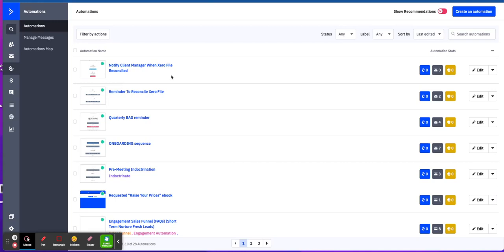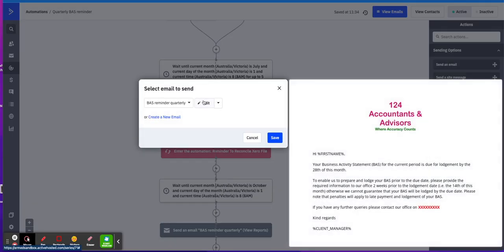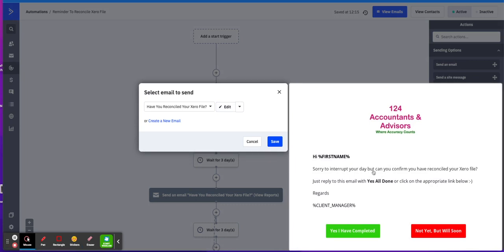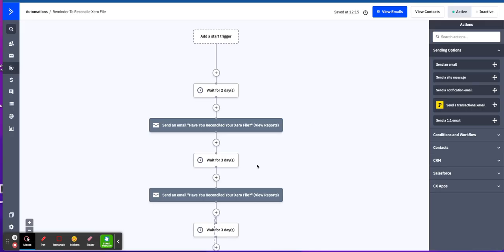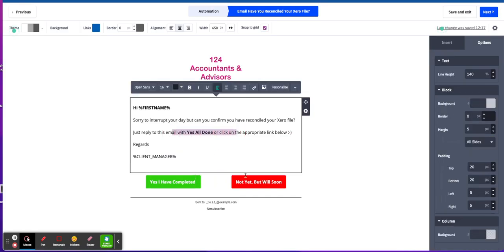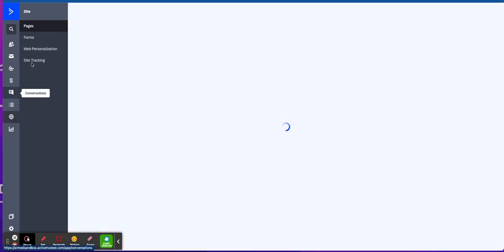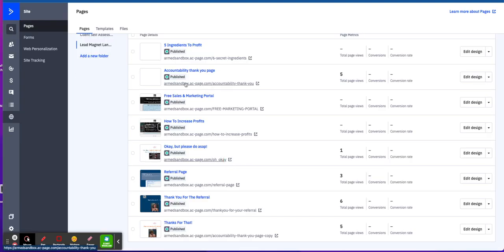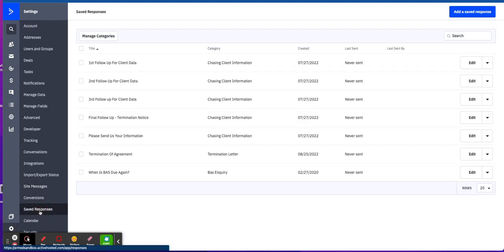Xero File Reconciliation Automation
Three Automation To Speed Up Chasing your clients to update their Xero File